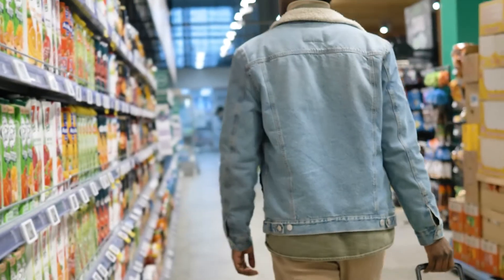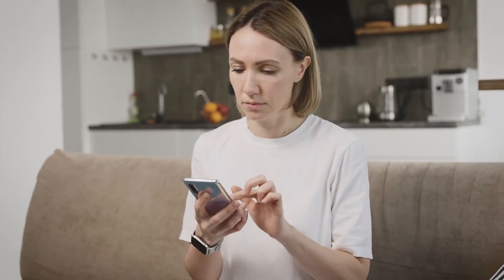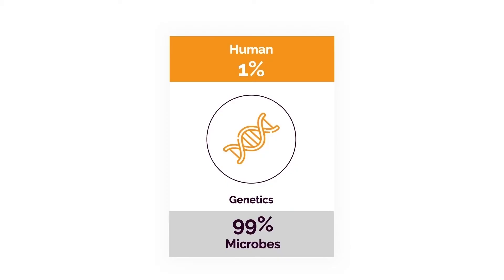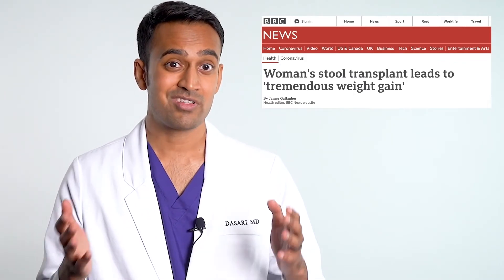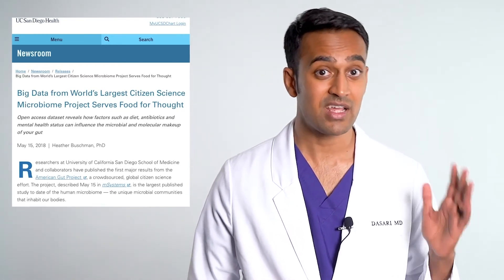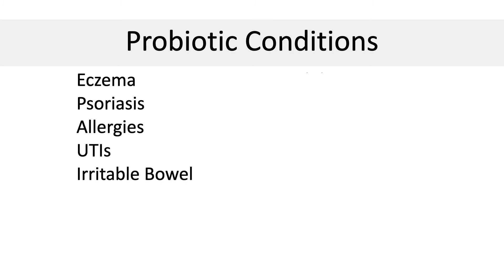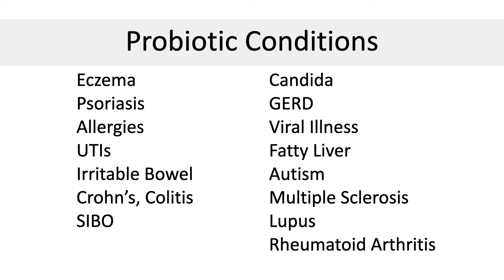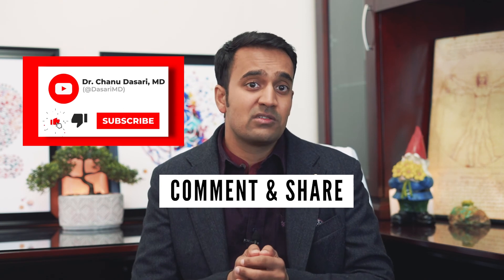Best Probiotic Supplements for [Allergies and Histamine Overload]- Gut Surgeon Explains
Have Seasonal Allergies, or Histamine? Want to stop INFLAMMATION for good?  Join my Clinic.

99% of the genetic diversity in the human body comes from microbes.
Ratio of "good" and "bad" bacteria impacts the level of inflammation experienced throughout the body, including the histamine levels experienced in allergies

Probiotic Concepts
-The number of strains, or colony forming units, don’t typically matter
-The FREQUENCY of administration is the most important variable (aim for 2-4x daily)
-Yoghurt is a decent option for many people (yes, I realize it’s dairy), otherwise a probiotic capsule supplement. If you choose to go with yoghurt: try grass-fed A2, or fat-free/sugar-free Greek

00:00-01:34: Introduction
01:35-03:07: Mistakes made with probiotics and Allergies.
03:08-05:16: Understanding Genetics and Bacteria effects on Allergies.
05:17-07:01: Probiotic concepts and "microbiome hacking" for Allergies.
07:02-08:35: Best probiotics for Allergies and where to find them.
08:35-10:28: Yogurt do's and dont's for Allergies.
10:29-11:05: Outro